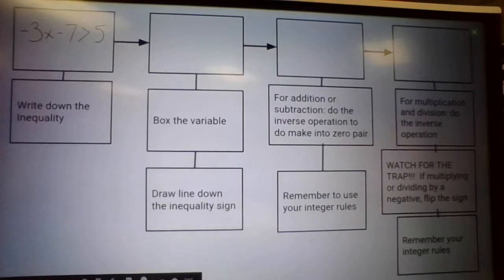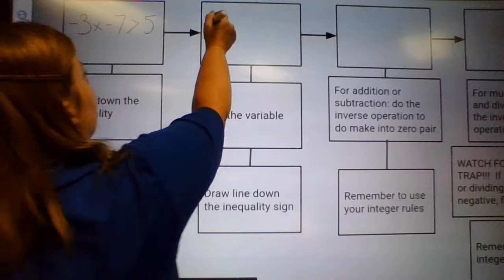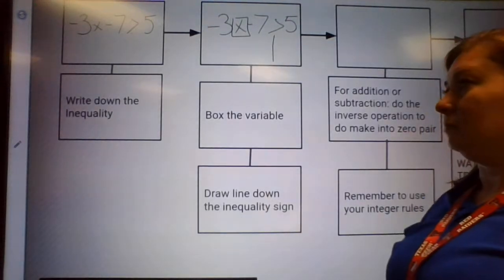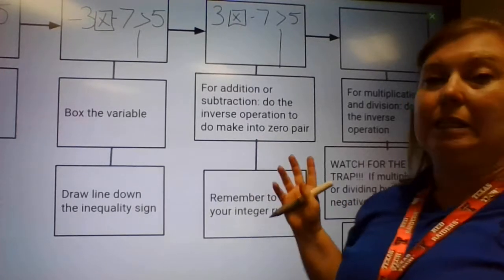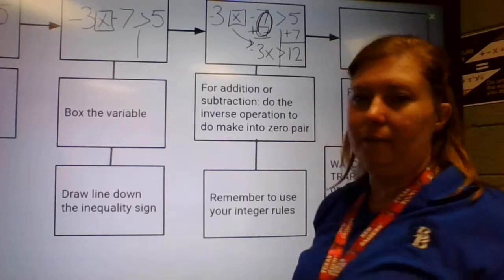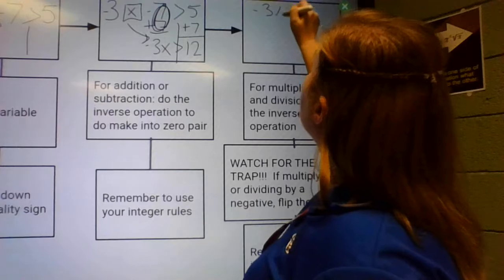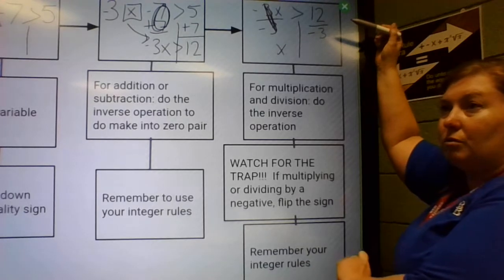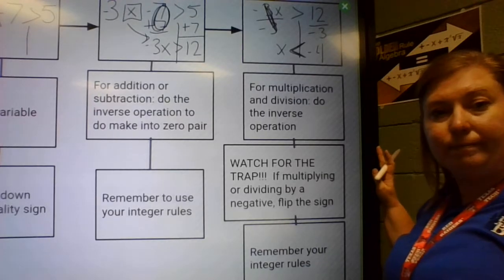Flow Map of solving two step inequalities October 2nd Notes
Notes for my students while I'm out on October 2nd.